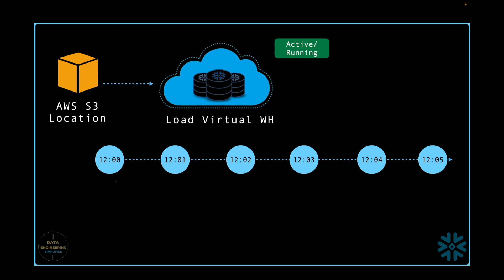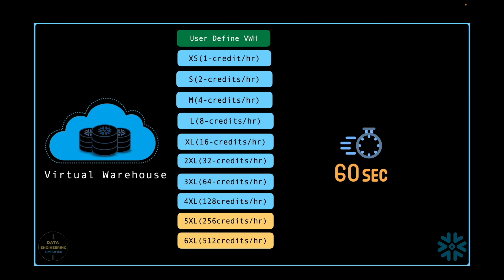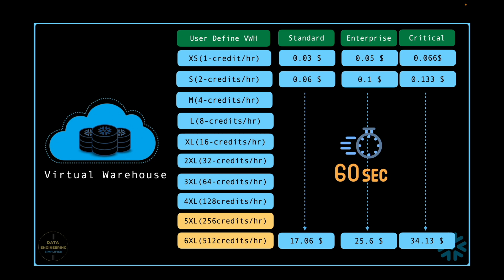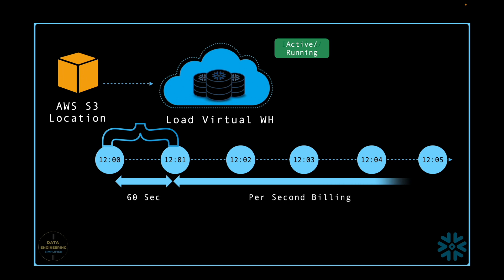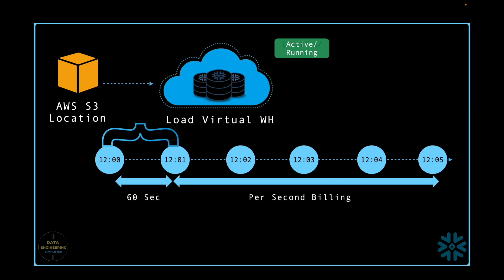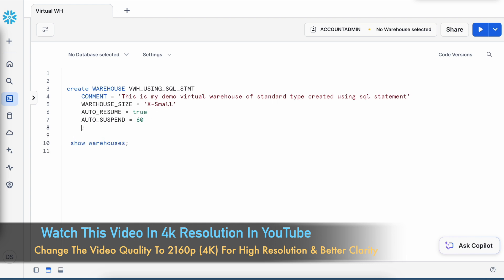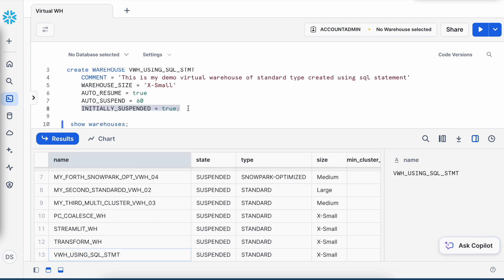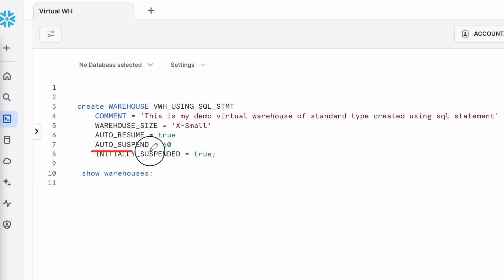04 | Snowflake Virtual Warehouse 60-Second Billing Cycle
Learn how Snowflake’s unique billing model optimizes costs with an initial 60-second billing cycle. In this video, we break down how compute costs are calculated, why the first minute matters, and how understanding this concept can help you save on your Snowflake warehouse usage. Perfect for Snowflake beginners!